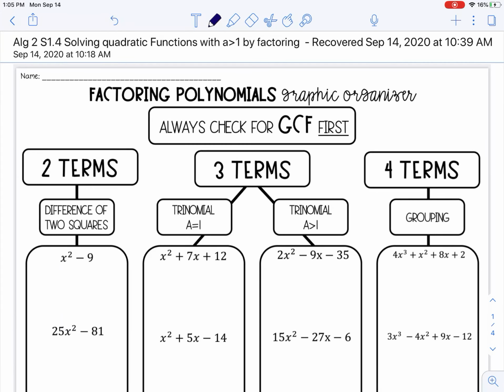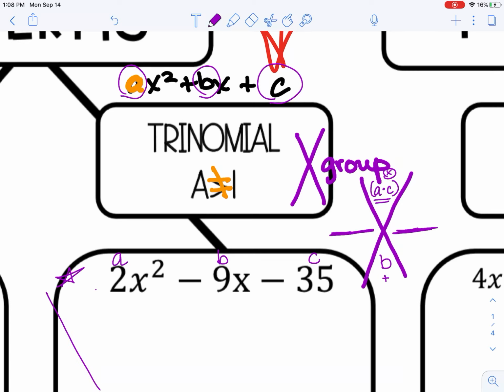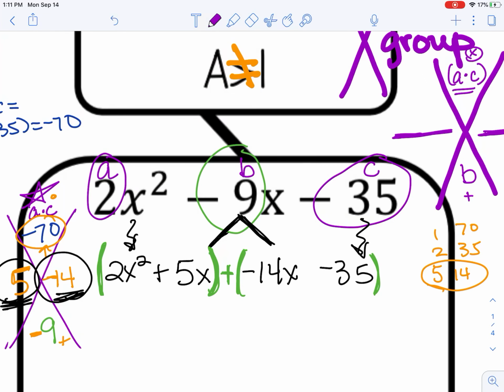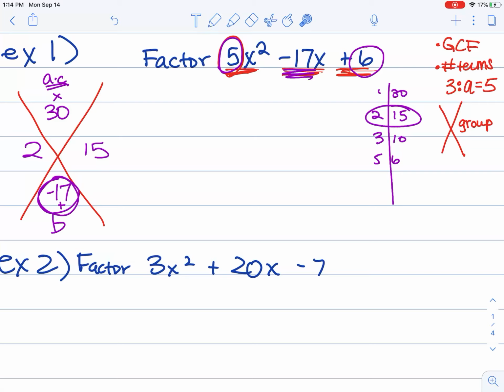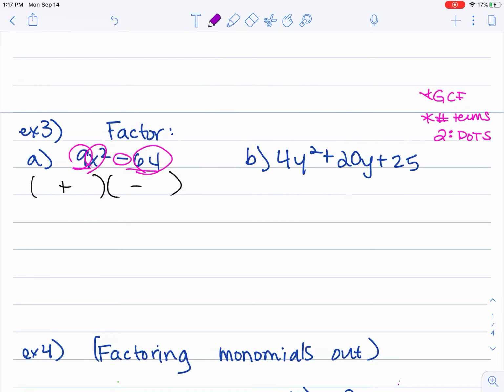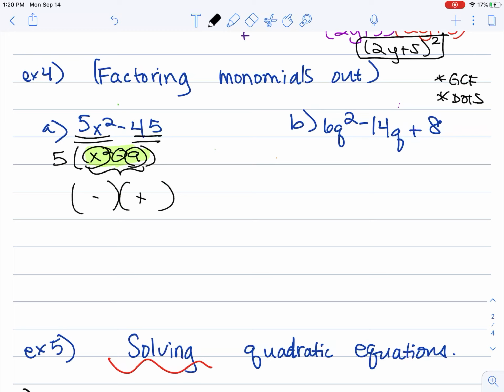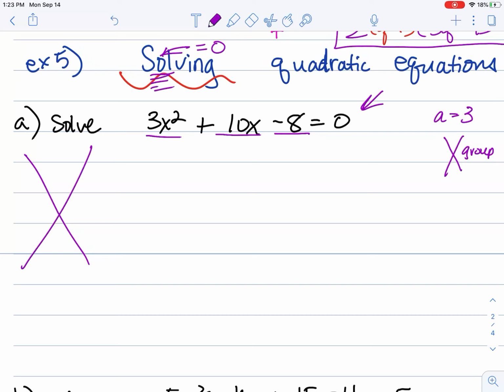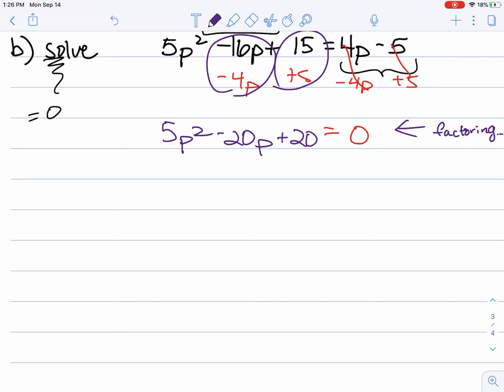Alg 2 S 1.4 solving quadratics by factoring continued